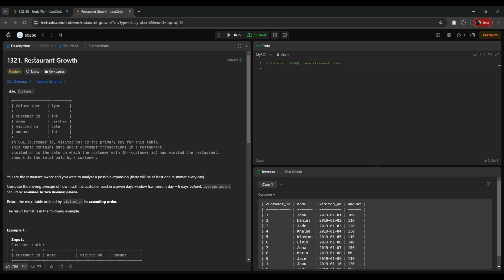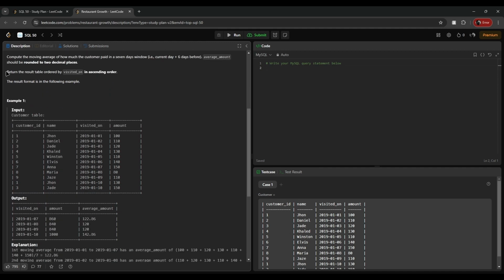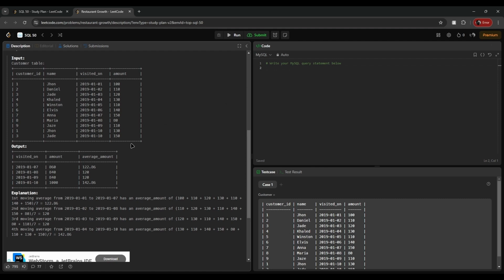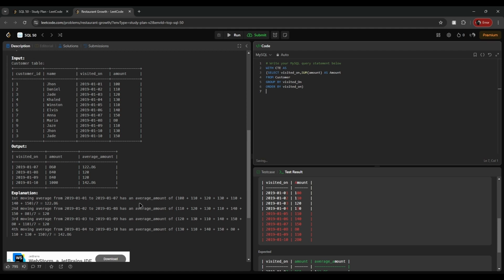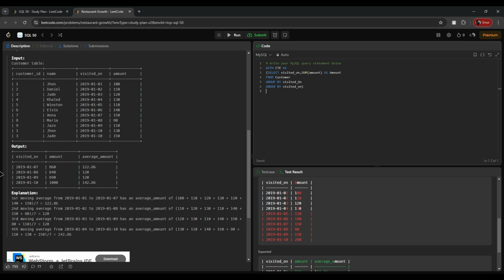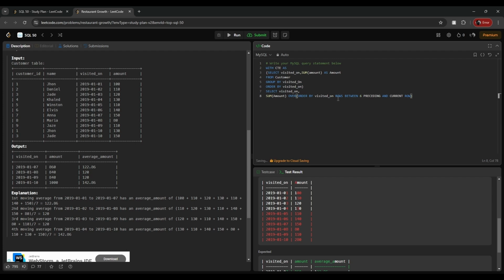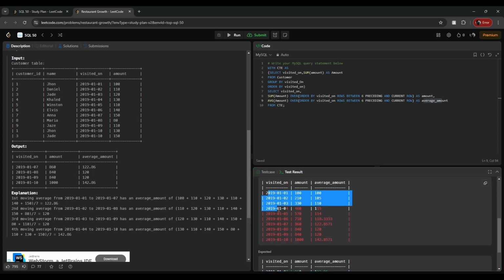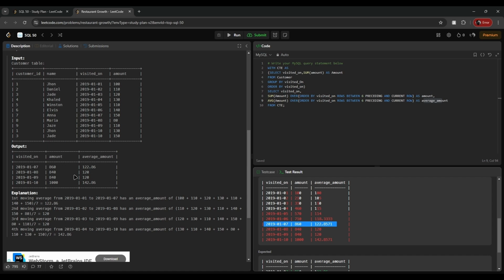1321. Restaurant Growth | SQL | Leetcode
Conquer the 1321. Restaurant Growth problem with our detailed, step-by-step guide! Welcome to DataDuelist, your ultimate resource for cracking SQL interviews at top product-based companies like Microsoft, Apple, Amazon, NVIDIA, Google, Meta, and Netflix. In this video, we provide a detailed explanation of LeetCode problem 1321. Restaurant Growth, showing you how to analyze restaurant growth trends using SQL queries. Whether you're prepping for a coding interview or mastering SQL for database roles, this series is your go-to guide for solving SQL challenges like a pro. Get ready to level up your SQL skills and ace your database/SQL interview rounds with confidence!